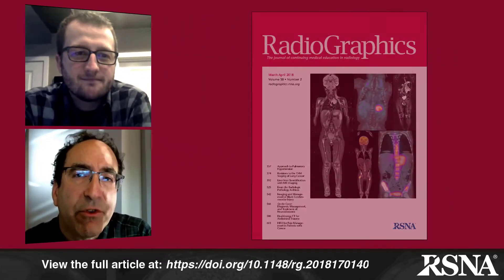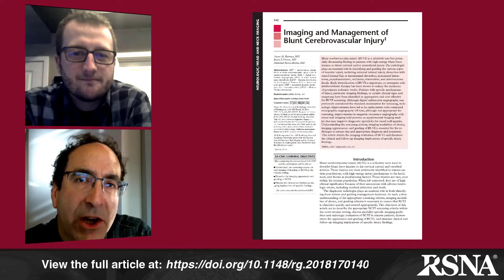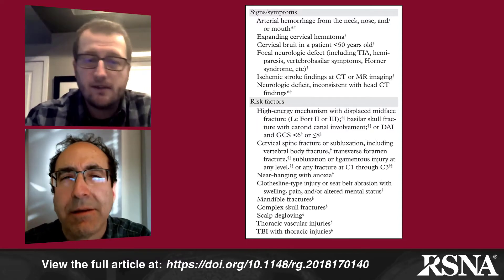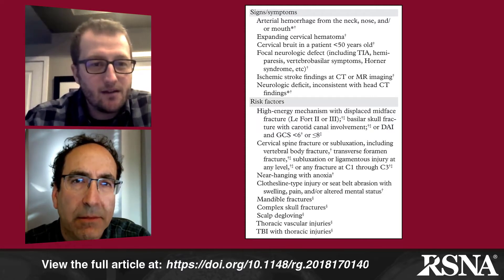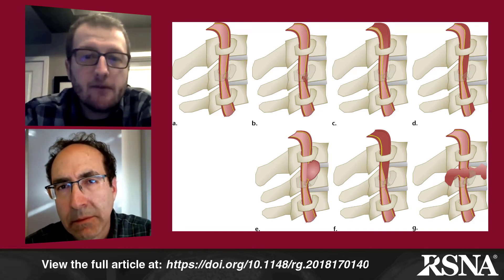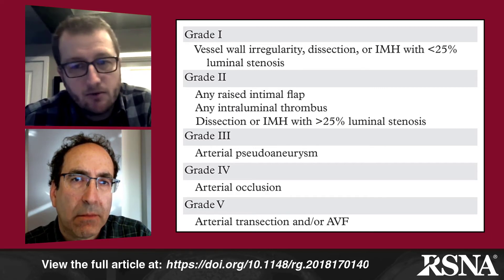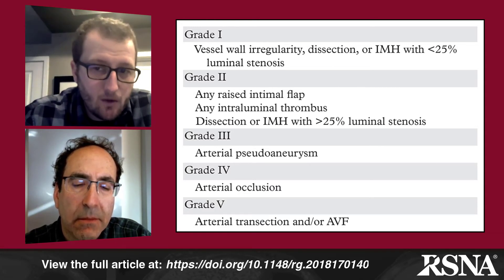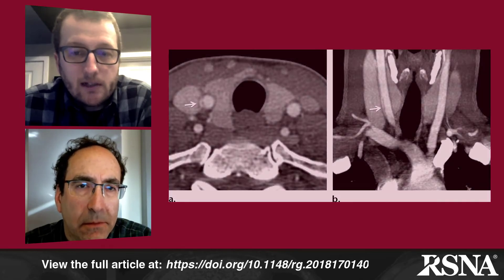Imaging and Management of Blunt Cerebrovascular Injury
Jeffrey Klein, MD, speaks about the article “Imaging and Management of Blunt Cerebrovascular Injury.”

Find the article here at the following link:  See Rutman et al, RadioGraphics 2018;38:542-563.